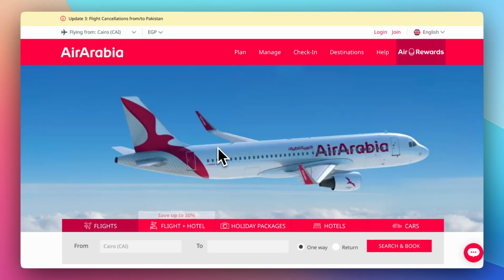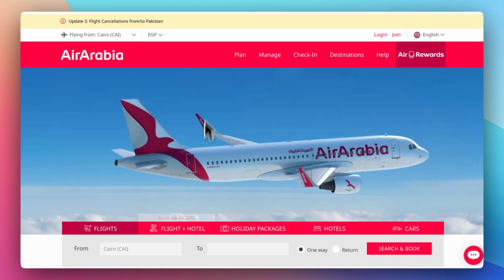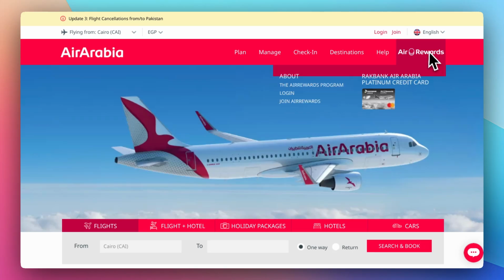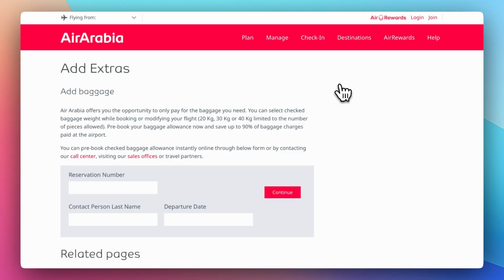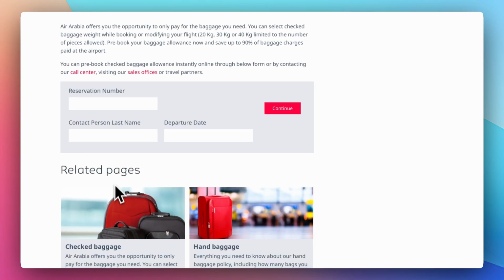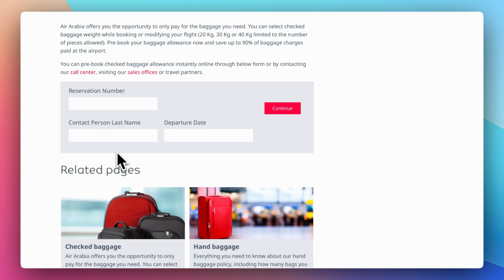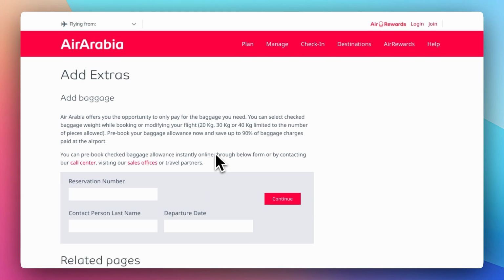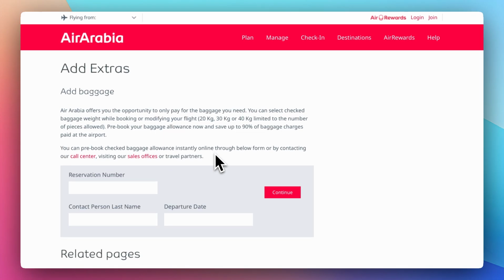How To Add Extra Baggage In Air Arabia After Booking (EASY 2025)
Need to add extra baggage to your Air Arabia flight after booking? This easy 2025 guide shows you exactly how to add additional luggage online step-by-step using the Air Arabia website and mobile app. Whether you forgot to include baggage at checkout or your travel plans changed, this tutorial covers baggage fees, weight limits, and how to avoid extra charges. Ideal for international travelers, first-time flyers, and frequent Air Arabia users.